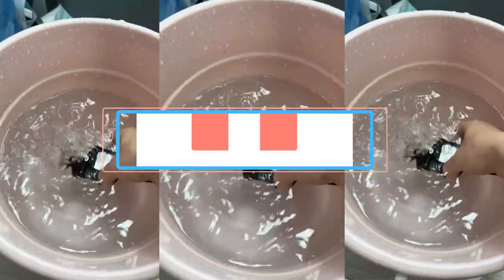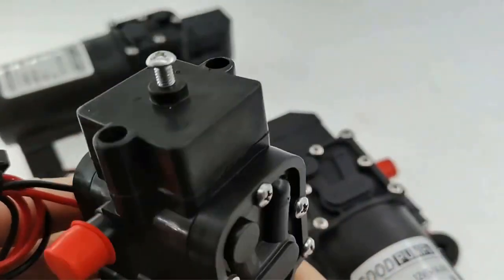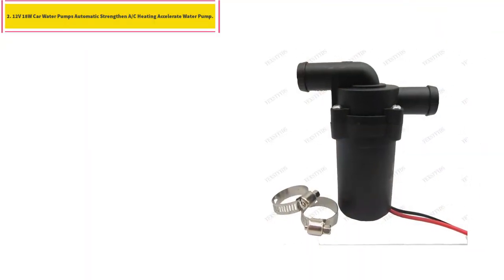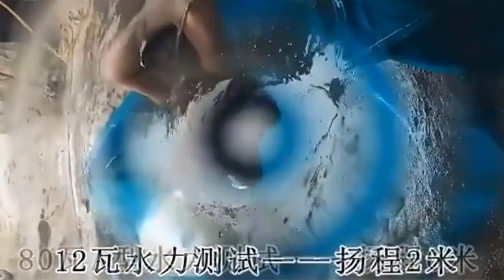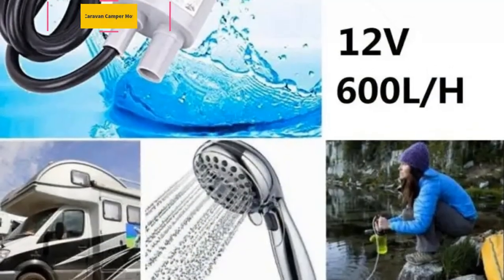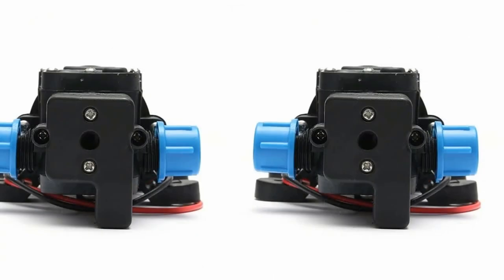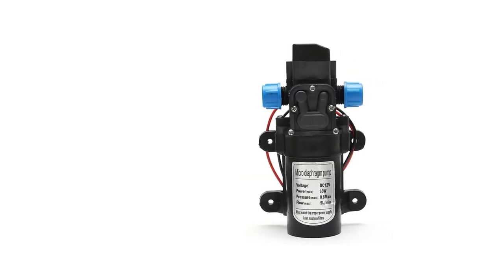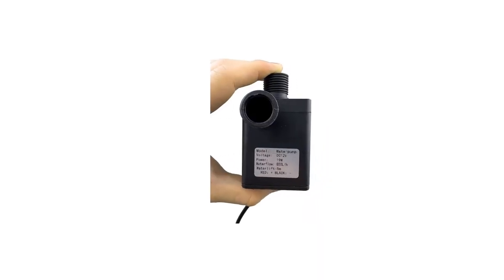✅Best Water pump,12v 10 LPM DC Soler Pump | Top 5 2024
1. 72W Good Pump 12VDC Micro Electric Diaphragm Reflux Water Pumps.

2. 12V 18W Car Water Pumps Automatic Strengthen A/C Heating Accelerate Water Pump.

3. 12V Water Pump Submersible Caravan Camper Motorhome High Flow Whale Pump.

4. 1PCS DC 12V 60W 120PSI 5L/MIN Agricultural Electric Water Pump.

5. Water Pump 12v High Pressure Ultra Quiet Solar DC 24V Lift 5M 800L/H Brushless Motor Pump.

Hey guys in this video we are going to be checking out the Best Vertical Monitors. You Can Buy Right Now. We made This List Based On Our Personal Opinion and hours of research & we have listed them based on the type of features and Price. We have Included options for every type of user so whether you are looking for the best budget.

Which monitor is best for vertical use?
Are vertical monitors worth it?
Which monitors can be mounted vertically?
Is 27-inch monitor too big for vertical?
Why do programmers use vertical monitors?
Is a vertical monitor better than horizontal?
Are IPS monitors good for vertical?
Can you use a TV as a vertical monitor?
Is 24 inch monitor good for vertical?

      owners.